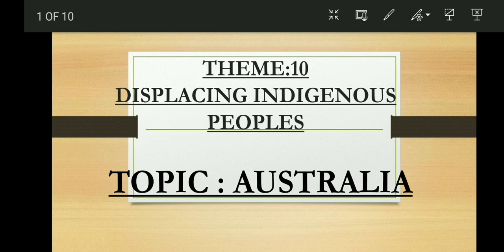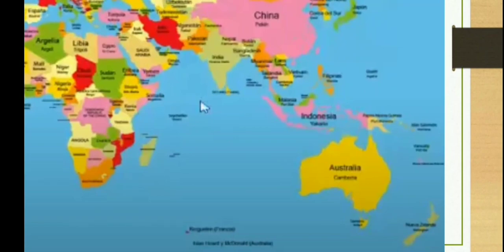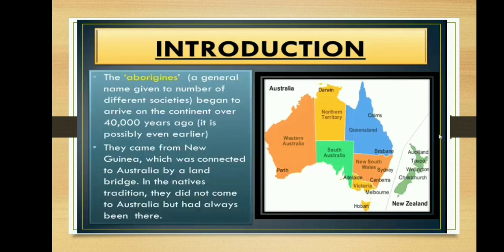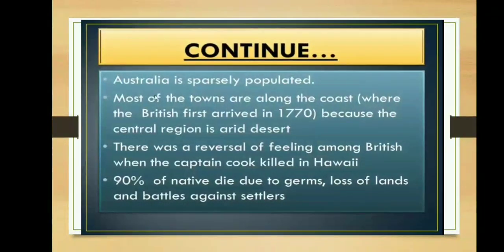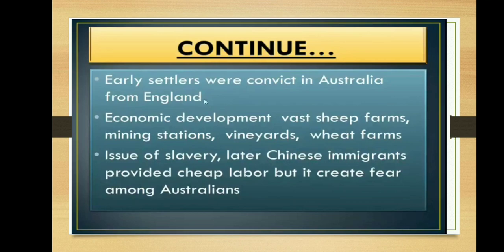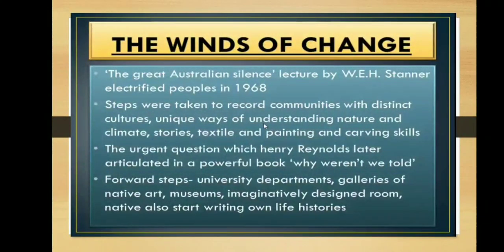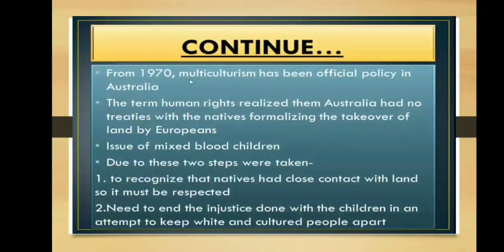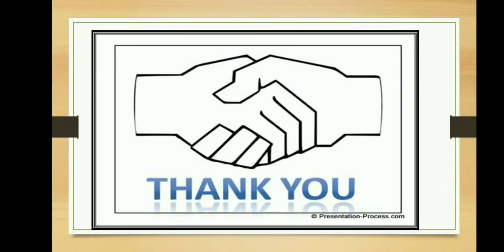Class 11th Ch-10 part 3 (full English explanation)